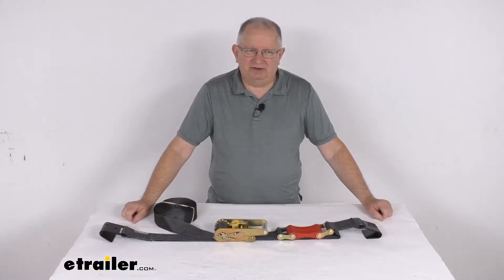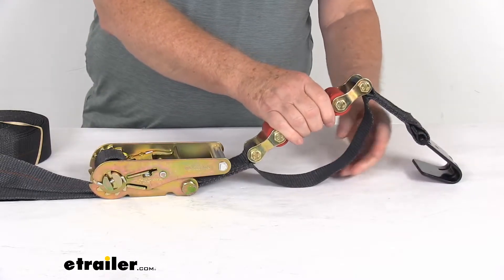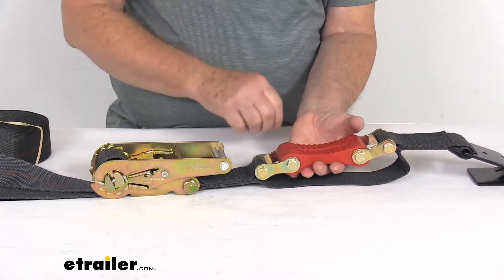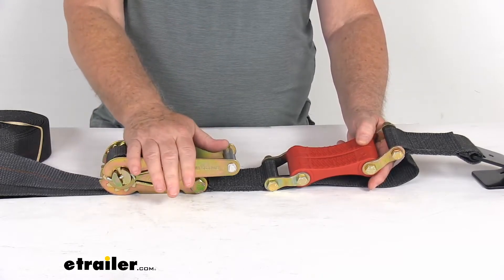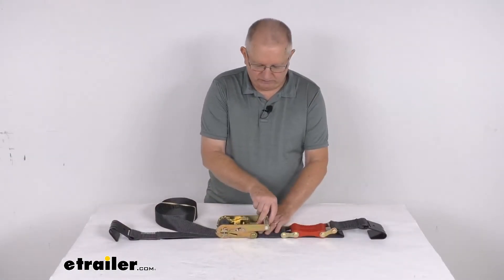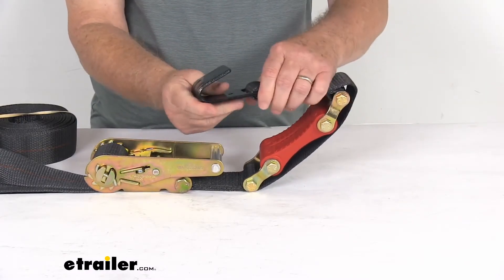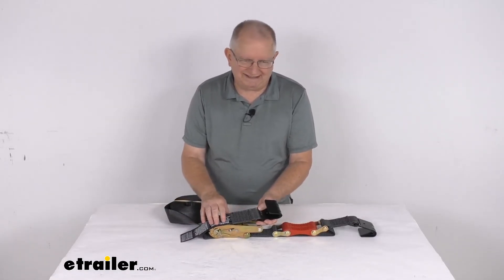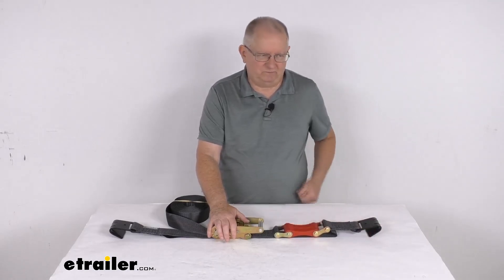etrailer | Hands-On with the ShockStrap Ratchet Tie-Down Strap w/ Shock Absorber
Hello everybody, this is Jeff at etrailer.com. Today, we're taking a look at the ShockStrap 27-foot-long ratchet tie-down straps with the shock absorbers. It's for a quantity of one strap. Now, this shock absorbing, ratcheting, tie-down strap will let you secure the cargo in your truck bed or your trailer. And I want to zoom in and show you the unique feature on these straps, which is this built-in urethane shock absorbers they have. These are designed to help absorb any impact to ensure constant tension of the strap, even as your load shifts.

These shock absorbers are made of a urethane-based material, which'll stand up to extreme temperatures, to saltwater, moisture, oil and most chemicals. You can see how they attach them to the straps, they use these sturdy, grade-A bolts with the Nyloc nuts, to hold them in place. And if you notice on the bottom here, it has this extra strap, this is a safety strap, and that'll perform two purposes. First, it's gonna give you an extra strap, if for some reason these shock absorbers would break, so you still have a full strap there. So it's a safety feature.

Now, you don't have to worry about these breaking, because the manufacturer says for these shock absorbers to break, they would have to stretch 18 to 20 inches before they even have a chance of breaking. And there's no way you're gonna be able to tighten these enough to stretch it that far, you'll only be able to move them a little bit. So, they do use that as a safety feature. But the other main reason they use this for is the safety strap connect pocket tension limiter, so you don't over-ratchet the strap. So, basically, what they tell you to do is, when you hook these straps up, you hook them up, tighten it down, and as you're ratcheting it down to tighten it up, they say if you use your hand and just slide your hand or fingers between the shock absorbers and that safety strap when you're tightening it up, when it gets tight enough that you can still slide your hand and fingers between there, then that means you have the correct tension on the strap.

Now, this strap is made in the USA to military grade specifications, and it is DOT approved, which is Department of Transportation. Now, because of this unique shock absorber feature right here, these straps are great for securing your cargo that'll have a suspension system that could compress and rebound when you travel rough terrain. So, this strap is great for tying down snowmobiles, motorcycles, utility tractors, ATVs, and UTVs, because they will have movement with their suspension systems. So, basically, when you tighten those vehicles down and you get them real tight, as soon as you hit a bump, sometimes, cause that suspension to move and it could let the strap get loose, possibly even unhook, which is pretty dangerous. So, with the shock absorbers in here, this'll keep a constant tension on there, even if those vehicles go up and down, it still keeps good tension.

Also, if you notice the ratchet mechanism right here, makes it easy to tighten down each strap, maintains tension on the strap. You can see just by raising it up, cranking it down, that'll crank your strap in. And you can see it is a very large handle, has the release lever right here in the middle, ensures a nice, simple, safe operation. Even if you're wearing thick gloves, you'd still be able to operate the handle. And the minimum usable length, in other words, the shortest the strap will get, is 32 inches. I want to zoom back out and just show you what we're talking about here. So, to ratchet it, you can see, just like that, as you press it, it's going in the strap. And then another nice feature is, if you're going to hook up and you need to pull some extra strap out, all you have to do is pull on this release lever here, take the handle, put it all the way to the other side, lock it into place, and then it's out of the ratchet. And then all you have to do is just pull, like that, and you can pull out as much strap as you need, hook it up, once you're hooked up and you're ready to ratchet, pull up on that lever, put it back into the ratchet position, and just like that, you can ratchet your straps. It's very easy to operate, very easy to hook up. Now, on the ends here, zoom back in and we'll show you, they use these nice, extra-wide, flat hooks, very heavy-duty metal. They allow hassle-free connection to your anchor points on both ends. And the hooks themselves are spot welded to the strap to prevent separation. Now, all the parts on here, the